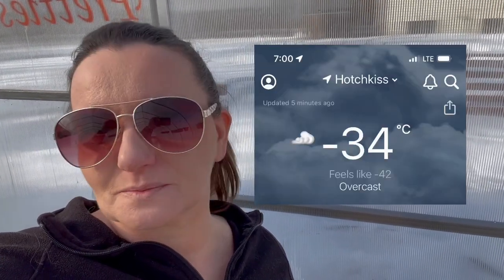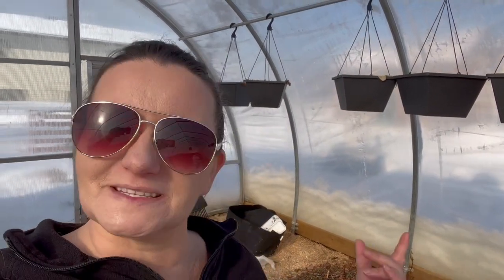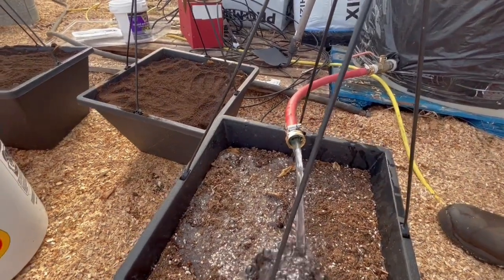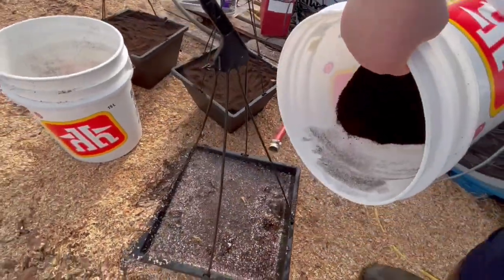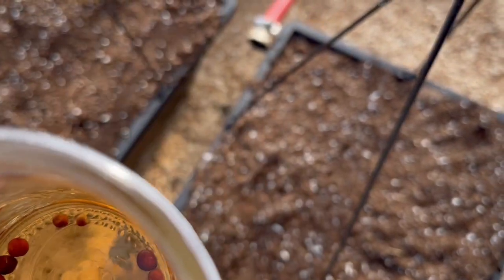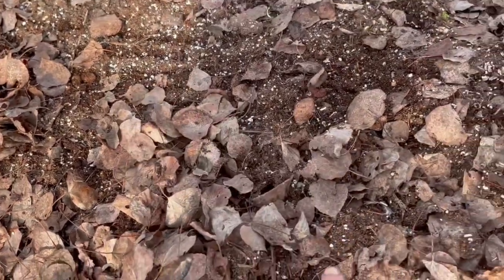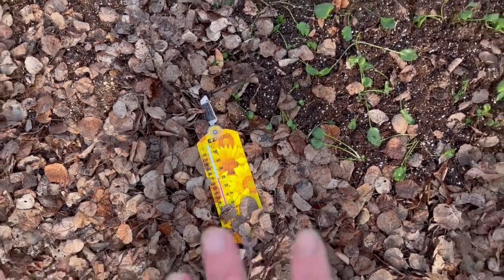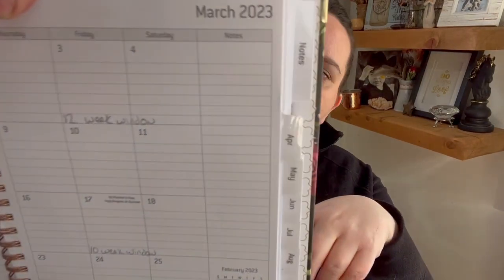Farm vlog. Sowing sweet peas in hanging baskets, greenhouse update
I’m this video I start some sweet peas in hanging baskets for cut flowers. I give an update on the greenhouse, and share my 12 week from last frost planting schedule.